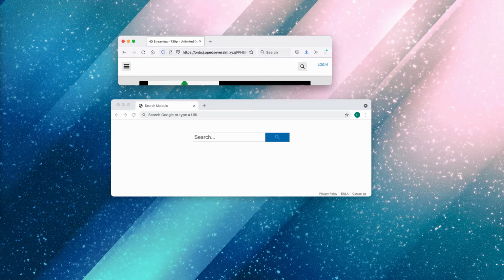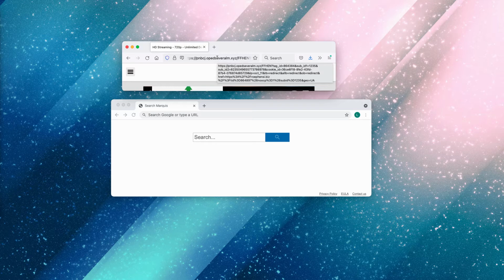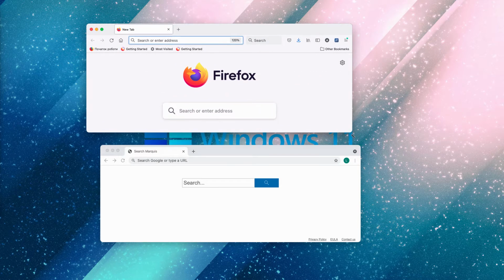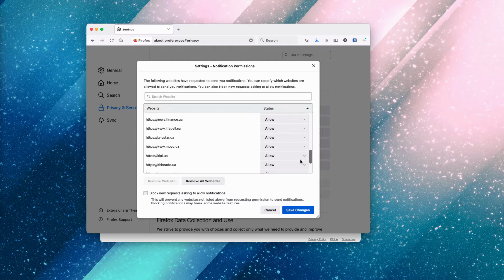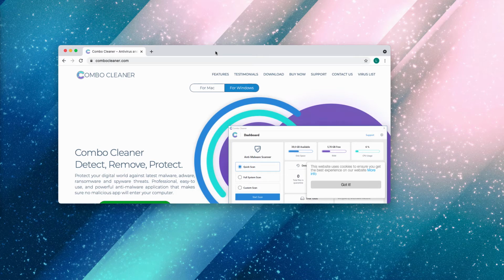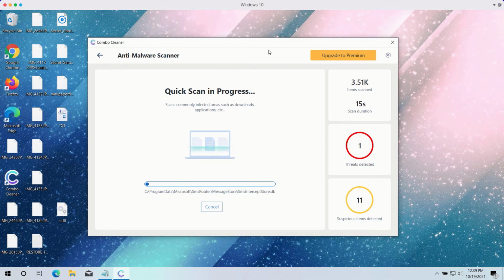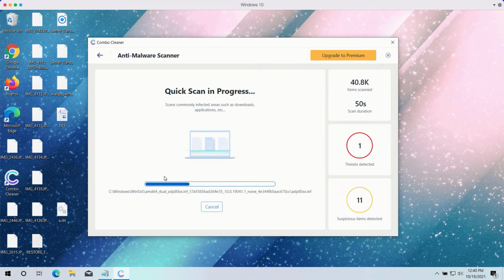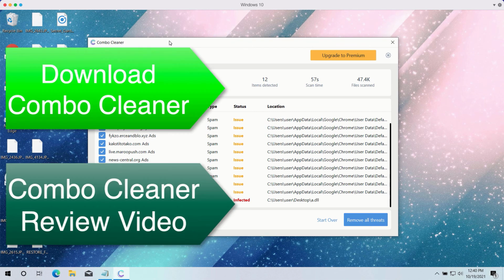Opedseveralm.xyz browser advertisements - how to remove?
Opedseveralm.xyz is a malicious site displaying the great number of multiple and extremely annoying ads in the form of web push notifications. You may get rid of them automatically with the help of Combo Cleaner Antivirus or, optionally, follow the manual guidelines set forth in the video tutorial to fix your browser.